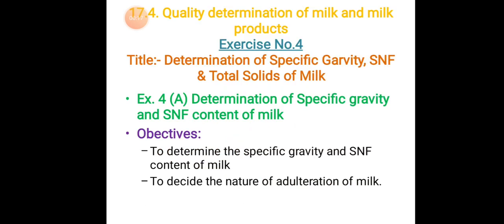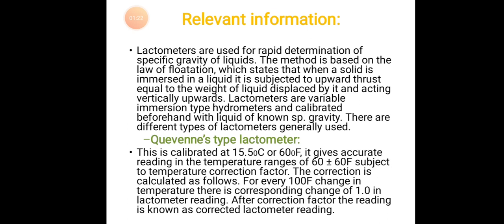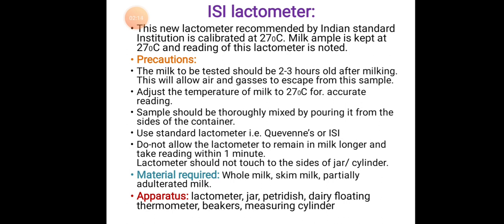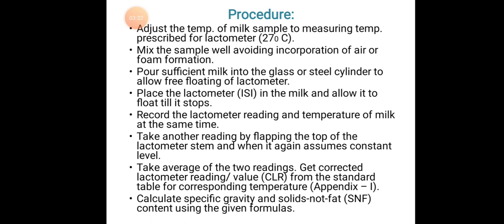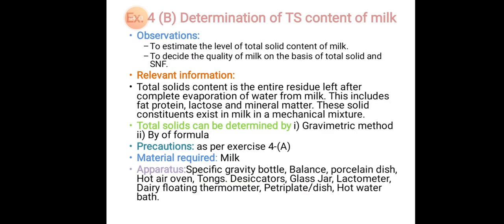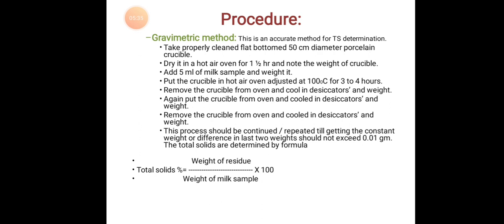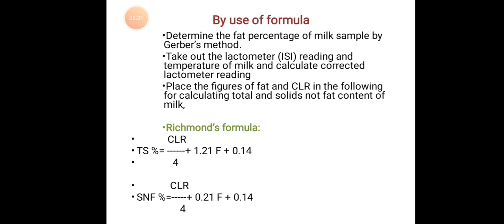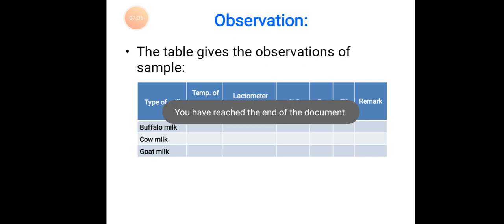Qualitative tests of Milk & milk products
Determination of Specific Gravity & SNF content of Milk